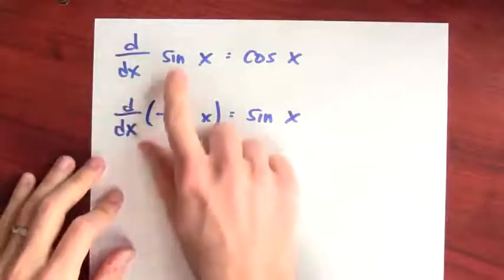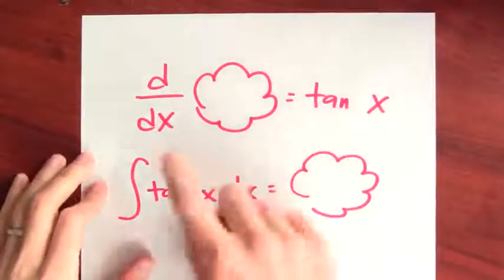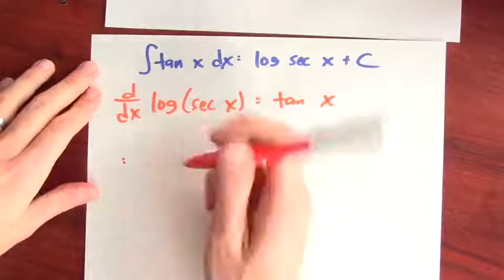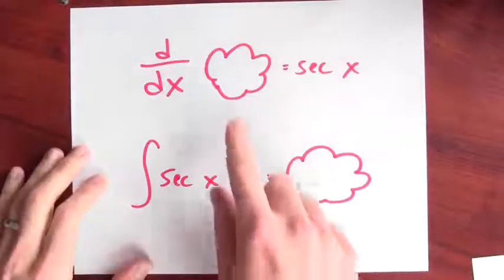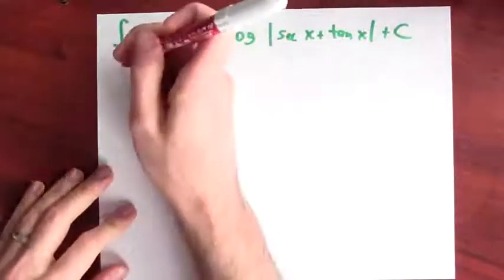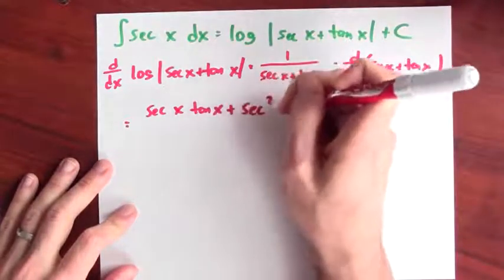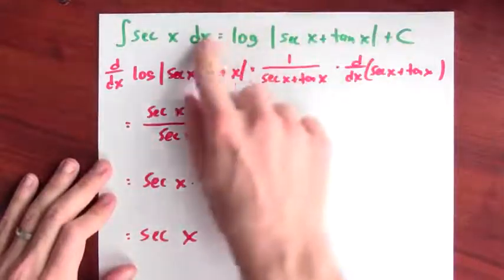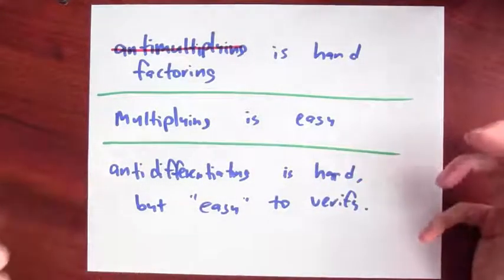10 - 6 - 10.05 What are antiderivatives of trigonometric functions [544]